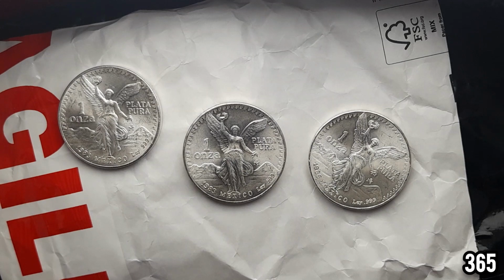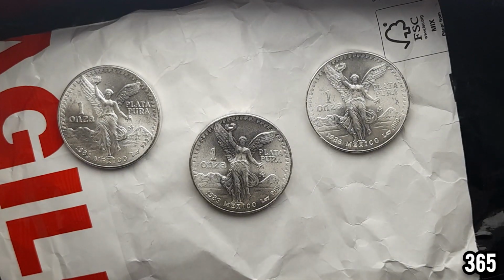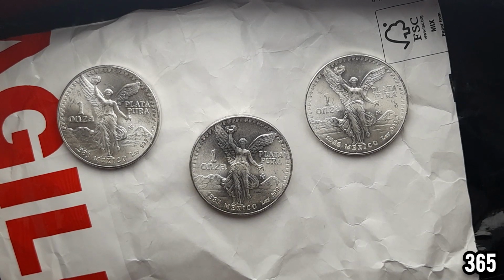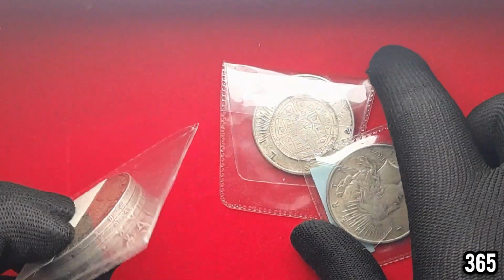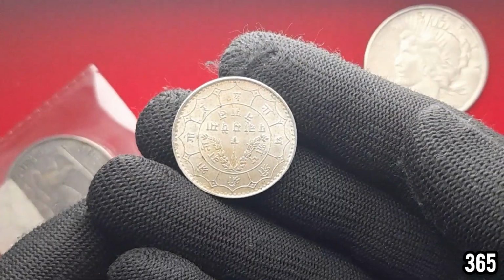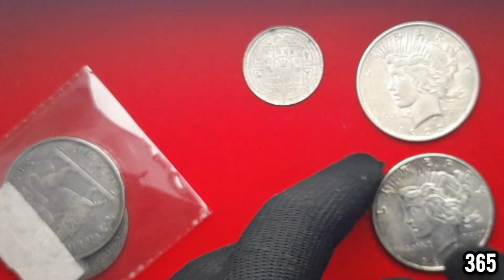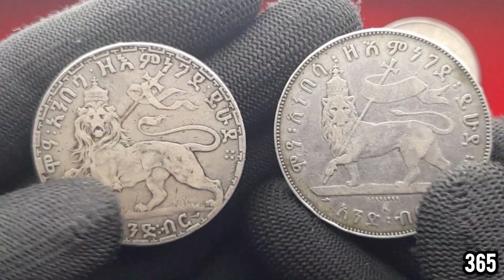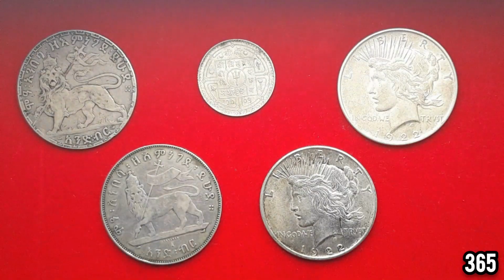Did I pay a good price for these 100 year old Silver coins?